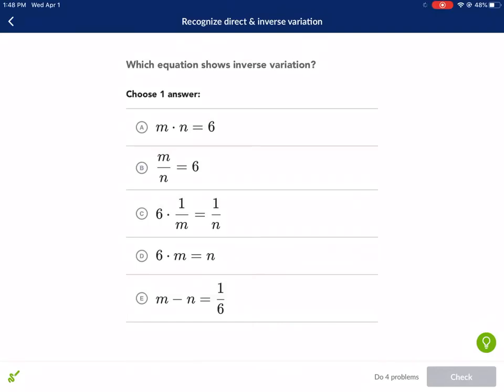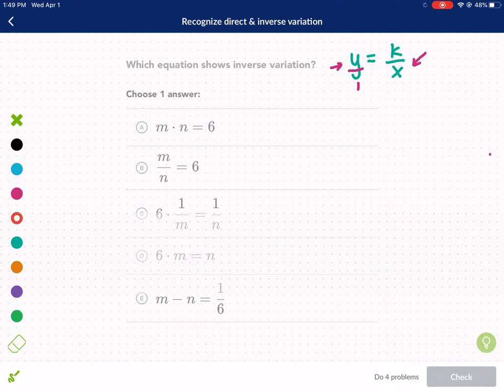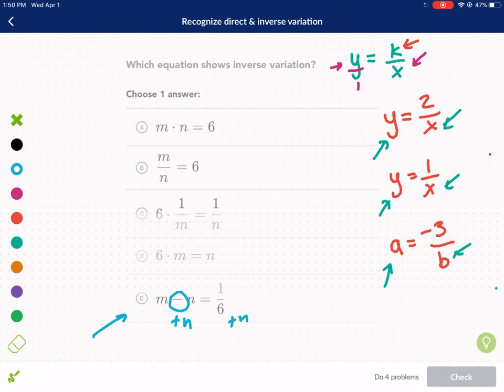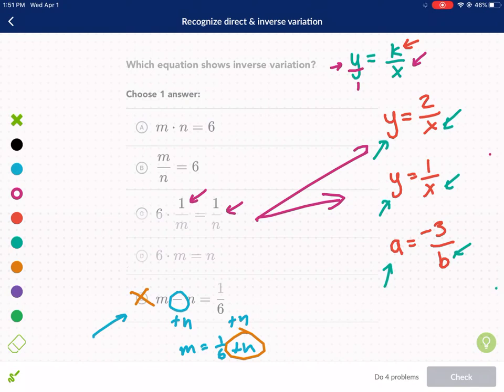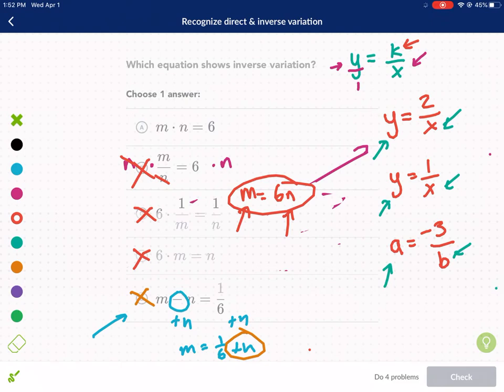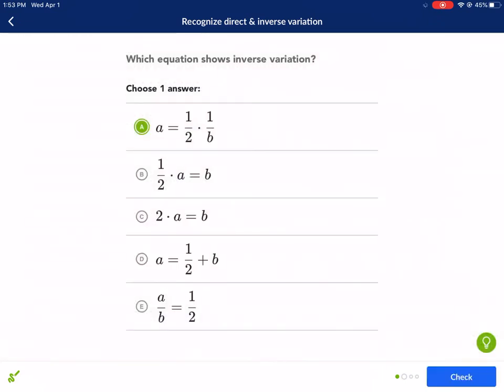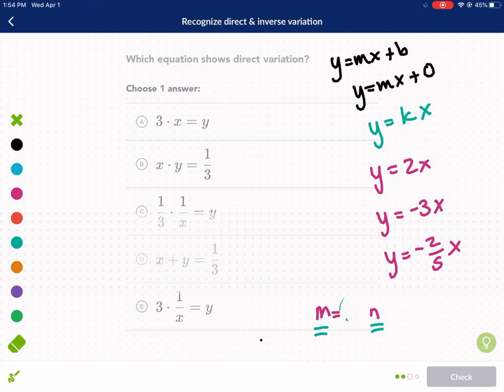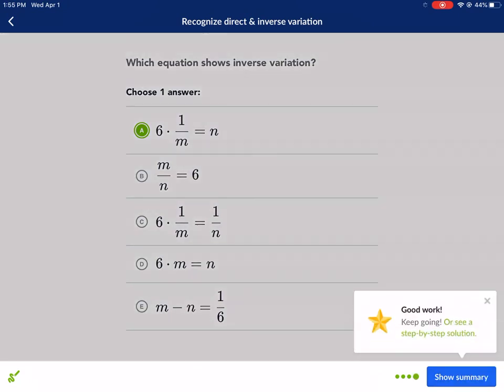Khan Academy Tutorial: recognizing direct/inverse variation